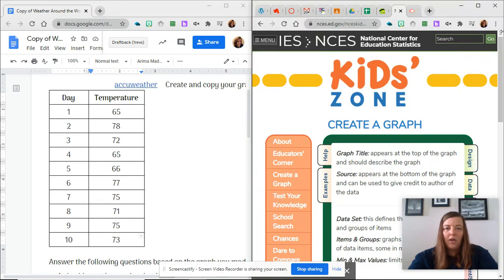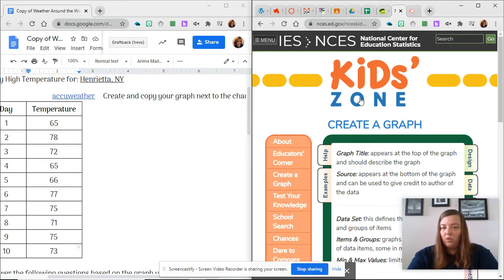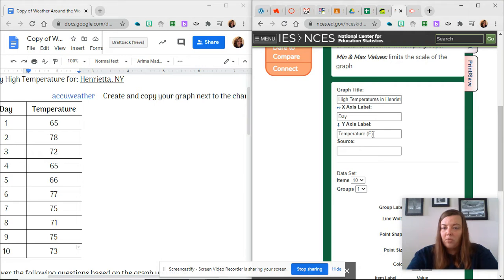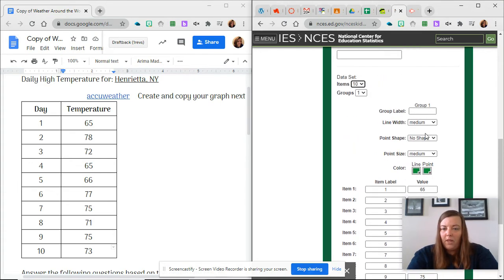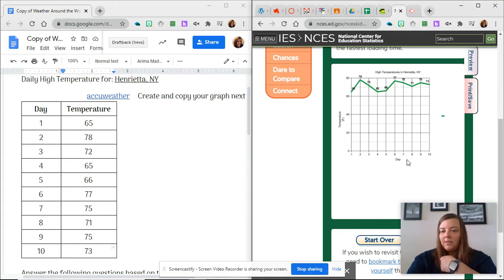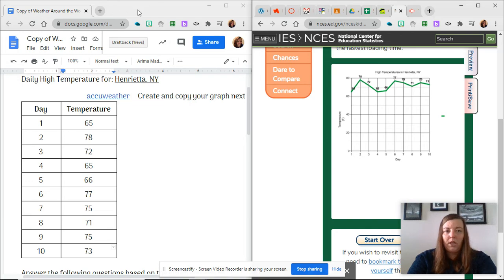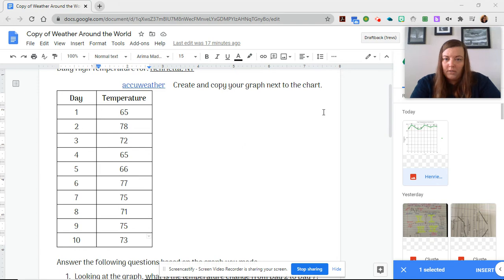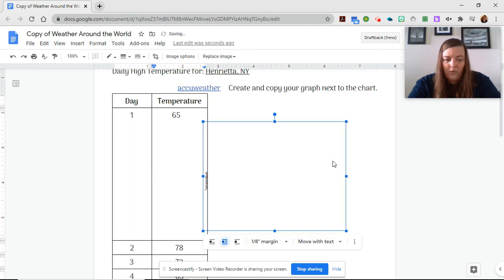How to Create a Line Graph Online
My example for how to create an online line graph goes along with the assignment "Weather Around the World."